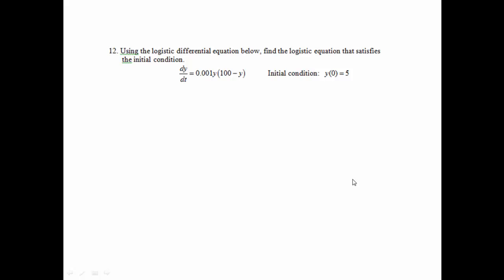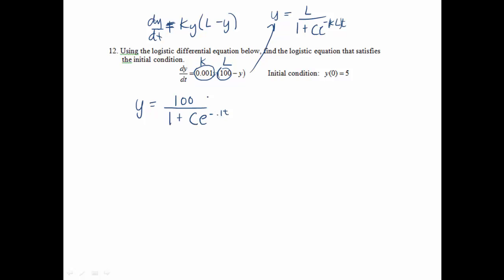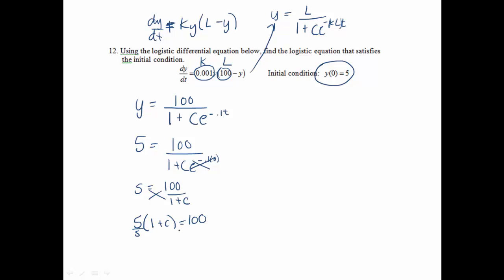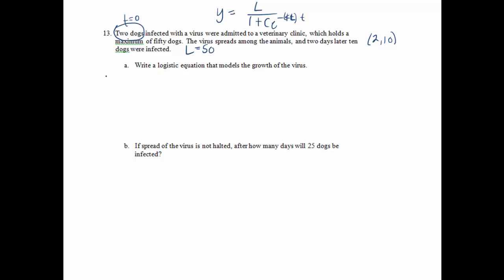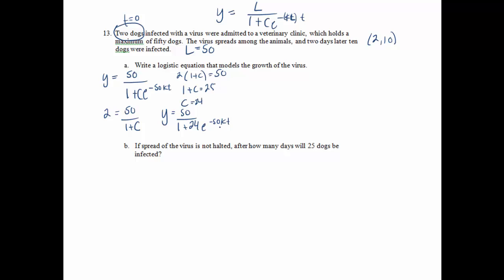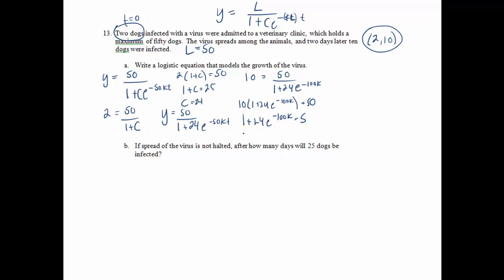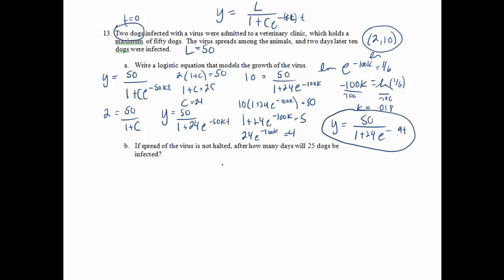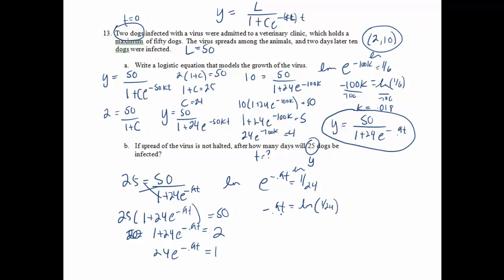Ch. 7 Practice Test #12-13